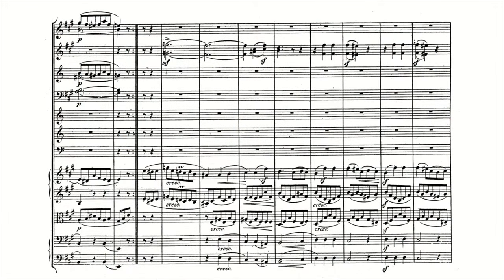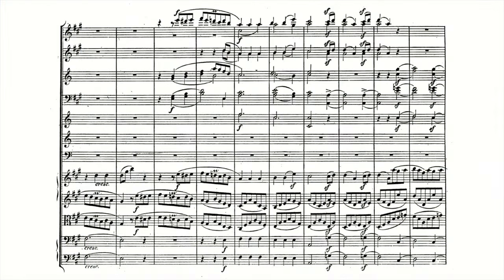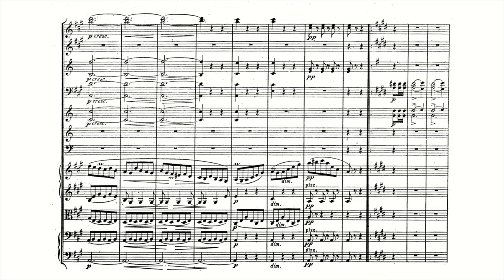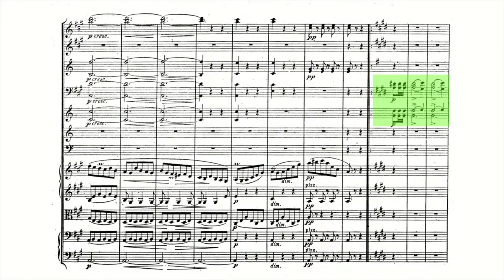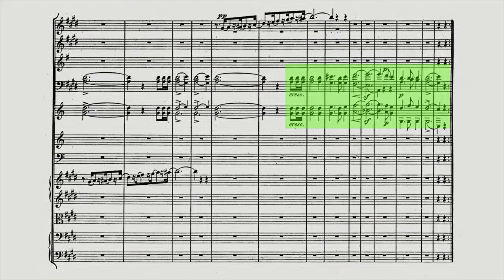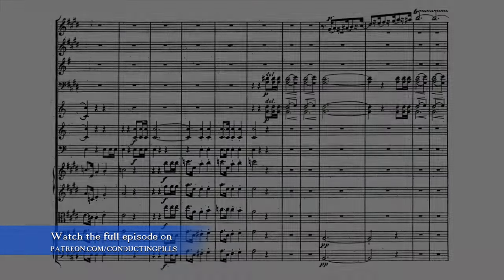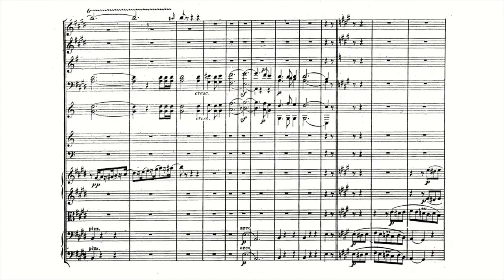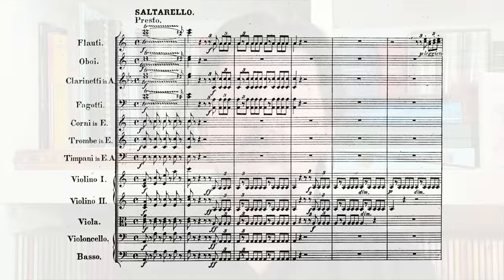Mendelssohn - Symphony n.4 "Italian" - Movements 3 and 4 [ANALYSIS]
In the last episode, we started a journey through Italy with the first 2 movements of Mendelssohn's Italian symphony. The trip continues in this episode with an analysis of the 3rd and 4th movements.

The 4th movement, in particular, is the only one that draws from authentic Italian folk music: you'll recognize in it both the saltarello and the tarantella, two very fast-paced dances.

There you can also find the technical episode, which deals with specific conducting aspects of these 2 movements.

You can jump through different sections here:

0:00 Conducting Pills ep.64
0:40 Movement 3: Con moto moderato
3:29 Movement 4: Saltarello, Presto
7:28 Technical tip
7:49 Conclusion